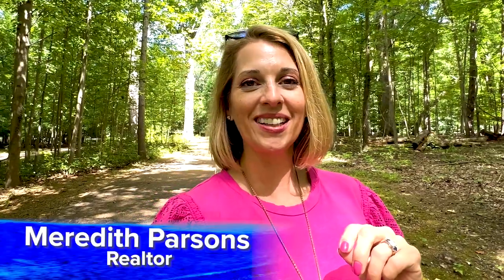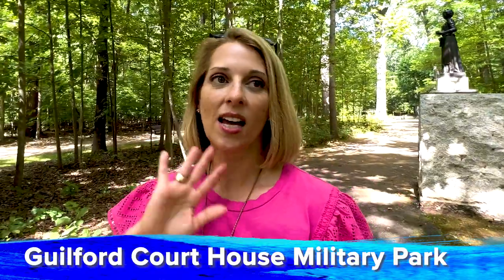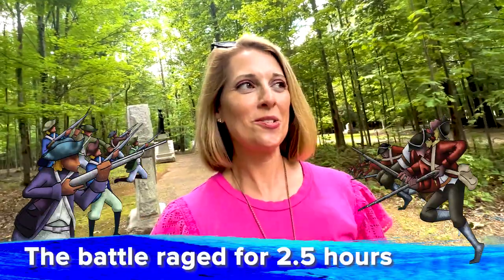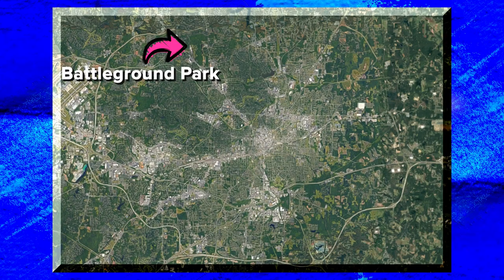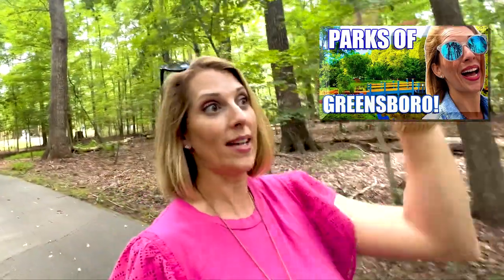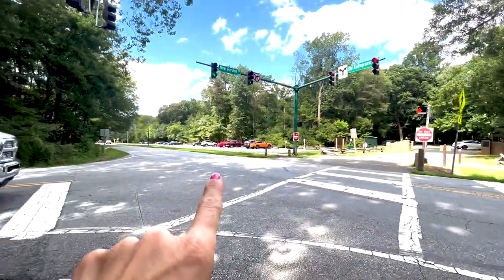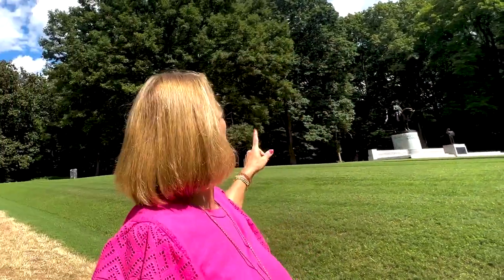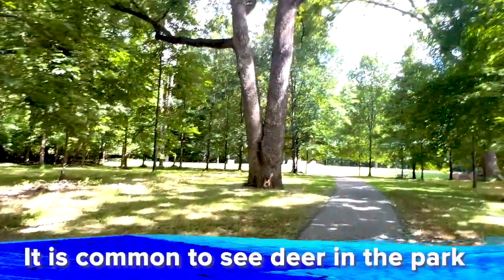Military Park Greensboro NC l Guilford Courthouse National Military Park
Guilford Courthouse National Military Park in Greensboro, North Carolina, preserves the historic battlefield of the pivotal Battle of Guilford Courthouse from the American Revolutionary War. This site offers visitors a chance to delve into the significance of the conflict through its visitor center, exhibits, educational programs, and museum. With walking trails, monuments, and markers scattered across the battlefield, visitors can gain insights into the events of March 15, 1781, and the impact it had on shaping American history.

🏛️ Visitor Center: Start at the visitor center for videos, exhibits, and an orientation about the battle and the park's features.

🗺️ Park Map: Pick up a map showing trails, points of interest, and landmarks.

🚶‍♂️ Battlefield Tour: Take a guided or self-guided walking tour to key locations and read informational markers.

⛰️ Monuments and Markers: Explore monuments and plaques for insights into the battle's events.

🎙️ Ranger Talks: Attend ranger-led talks for historical context.

👟 Wear Comfortable Clothing and Shoes: Dress comfortably for walking on uneven terrain.

💧 Stay Hydrated: Bring water, especially in warmer months.

📷 Photography: Capture the park's beauty and historical sites.

🌳 Respect the Environment: Stay on designated paths and follow park rules.

👩‍🏫 Educational Opportunities: Engage in educational programs tailored for different age groups.

⏰ Plan for Time: Spend a few hours to half a day exploring the park, depending on your interest.

📍 Nearby Attractions: Explore nearby attractions like Country Park, Greensboro Science Center, or SkyWild.

I'd love to help you make a smooth move to Greensboro North Carolina!

🤔Thinking of moving to Greensboro North Carolina? Let us help!

Sources:
- nps.gov
- googlemaps